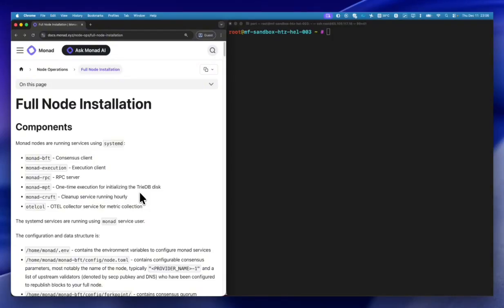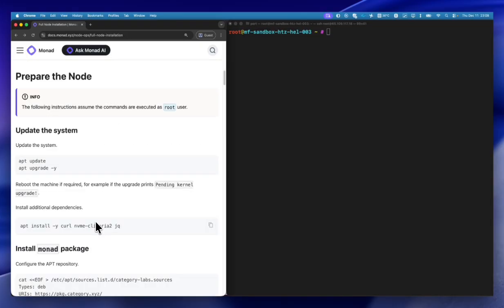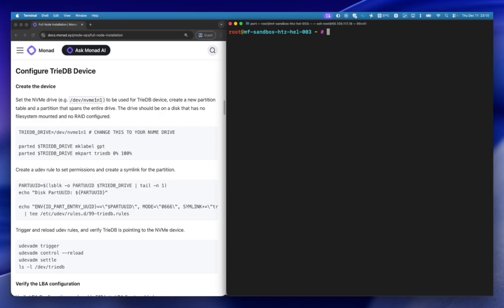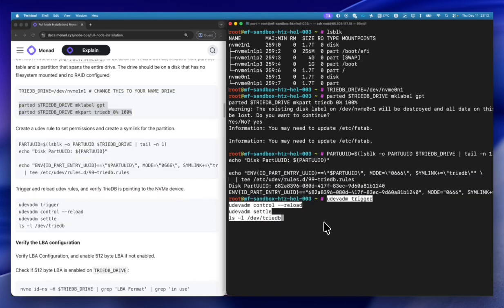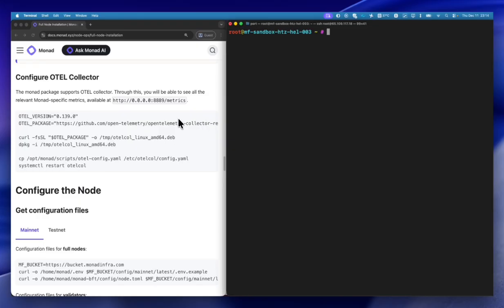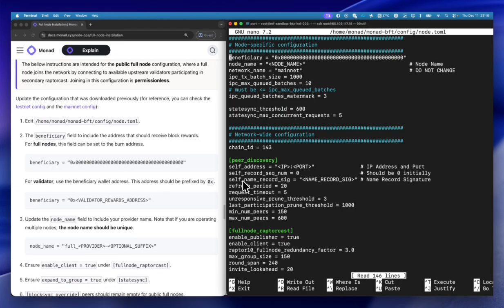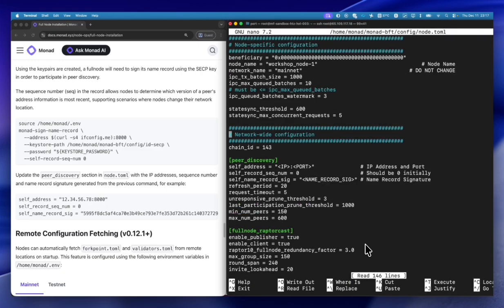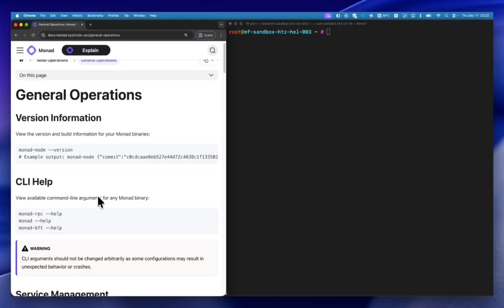How to setup a Monad mainnet full node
This video walks you through setting up a Monad mainnet full node.

You can also check out the text based guide in Monad documentation.

Search for "Full Node Installation" in Monad documentation.

If you wish to setup a node for Monad Testnet, the same page has a section on setting up the node for testnet.